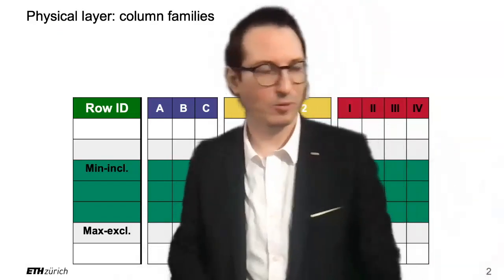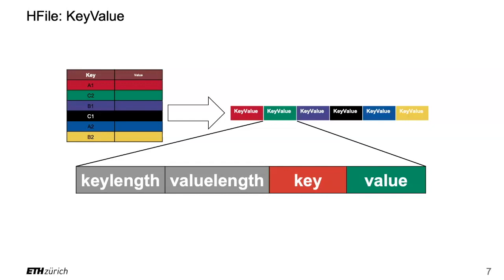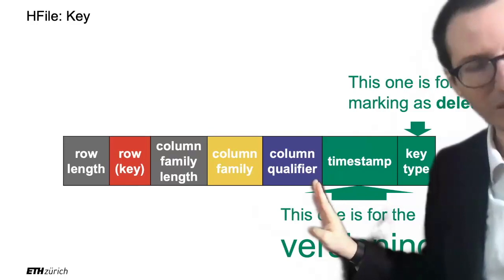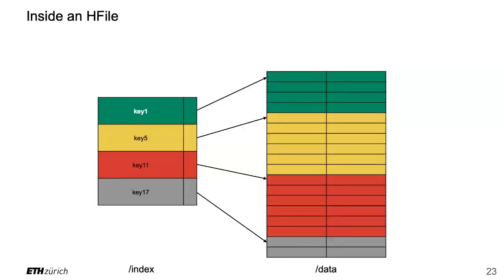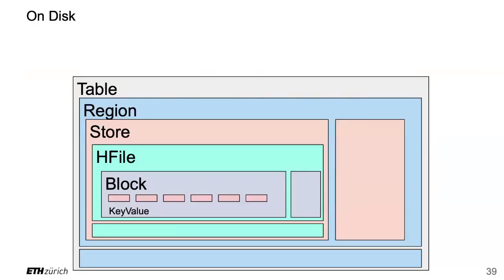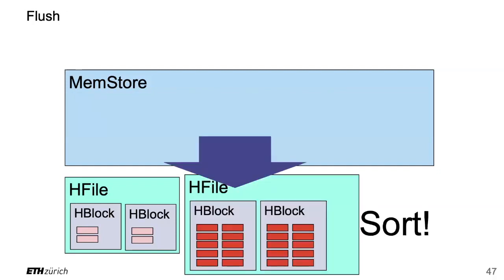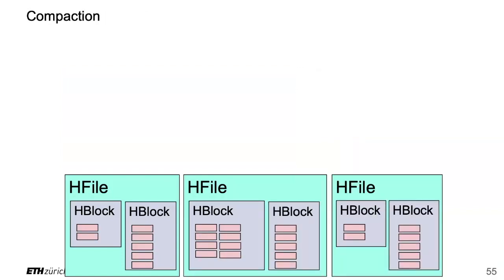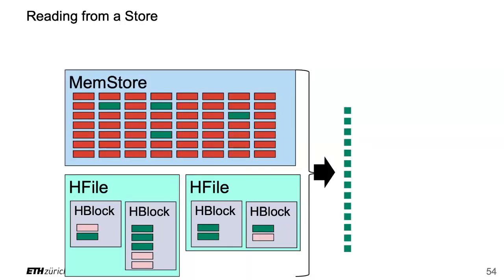6. Wide column stores (2/3) - Big Data for Engineers - ETH Zurich - Spring 2024